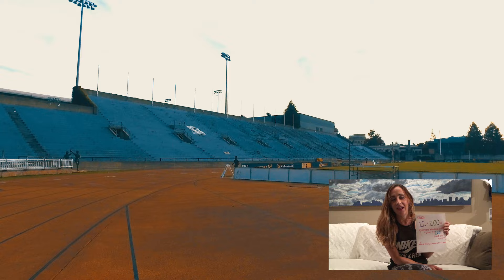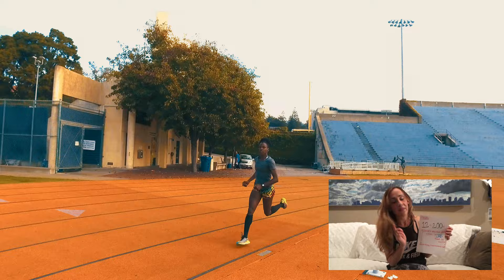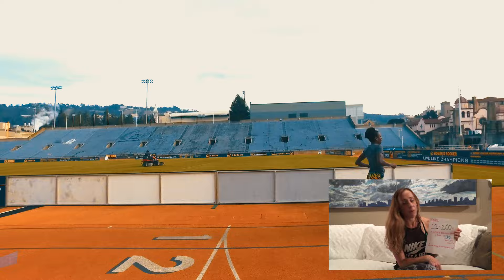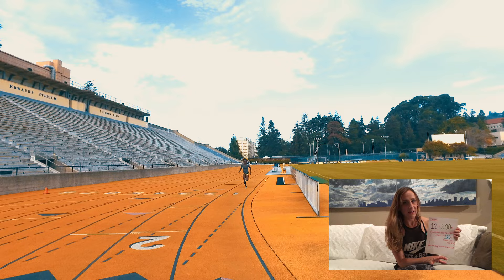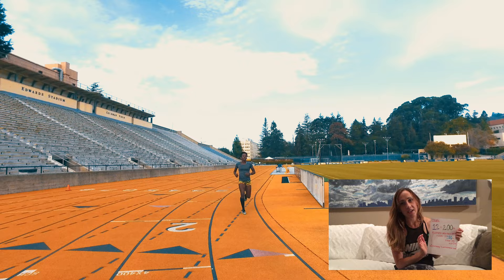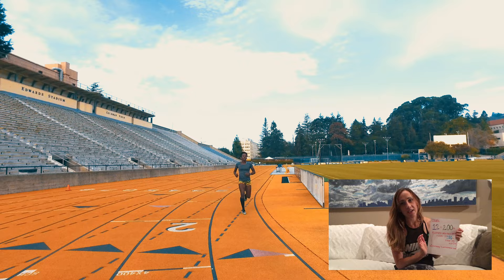Shannon Rowbury Week 3 Day 4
Coach Rowbury has another good one for us!

Workout:
12 x 200m @ 2 sec slower the mile race pace
200m recovery jog @ 1:30-2 minutes

Produced, Directed and Edited by Louis Montaño
Follow Louis

Mail Time/Product Reviews:
Alysia Montaño